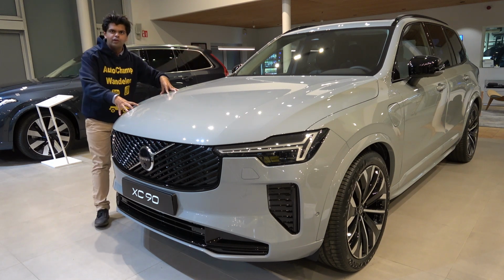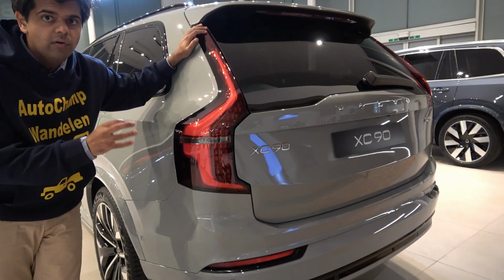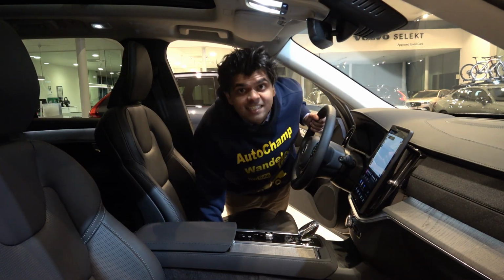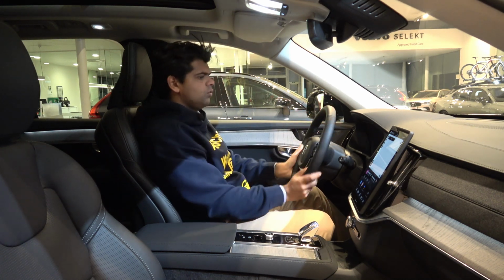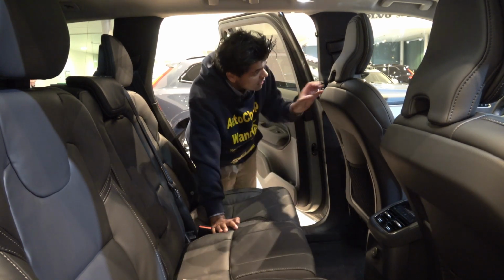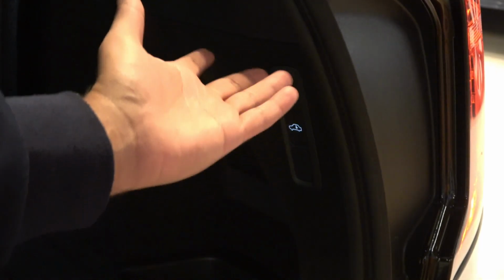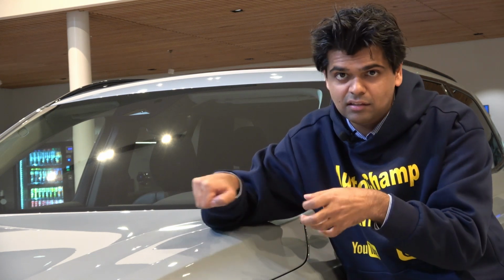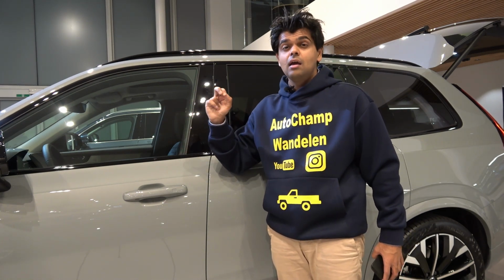2025 Volvo XC90 review! | WHAT?! Another facelift ??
The all-new Volvo XC90 2025 (or 2024) facelift has arrived with changes that give it similar resemblance to the EX90 and EX30 towards the front. But I had to wonder, was another facelift for the XC90 needed?

To be fair, Volvo wasn't alone in doing this, the Audi Q7 has seen something similar too... But in the case of the Volvo XC90, some parts of interior seem a bit dated when compared to competitors like the Audi Q7, BMW X5, Mercedes GLE, and the Range Rover Sport.

Now I have great respect for the Volvo XC90 model, with a humble beginning of being a great family vehicle. The second generation saw Volvo aim for the premium segment, which did prove successful in terms of sales and popularity. Everyone loved the XC90. But since early 2020s, competitors have begun offering more interesting alternatives, with better equipment, and electric cars have become of high demand.

When the Volvo EX90 was released, I thought it was the end for the XC90, but plot twist, the XC90 remains!